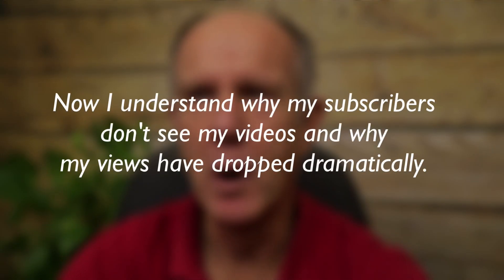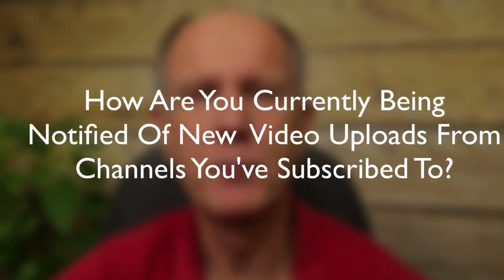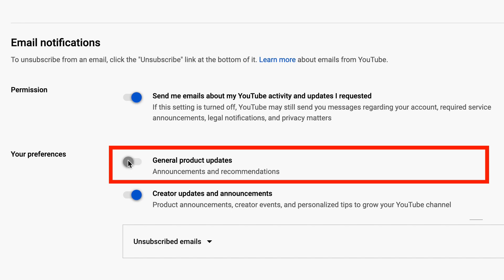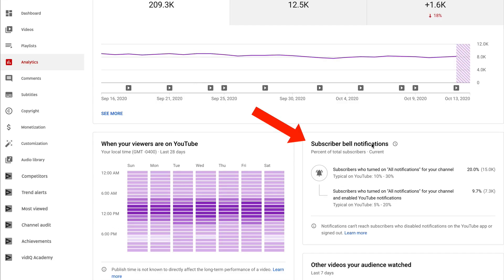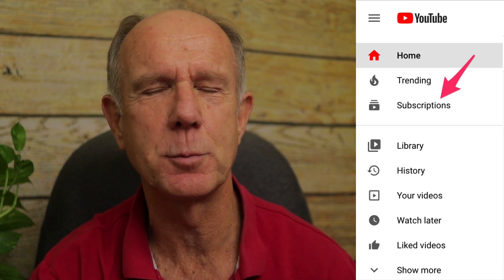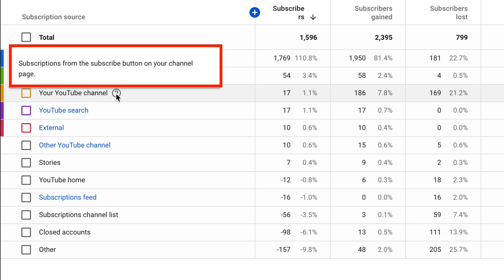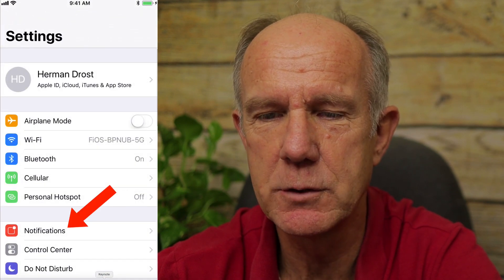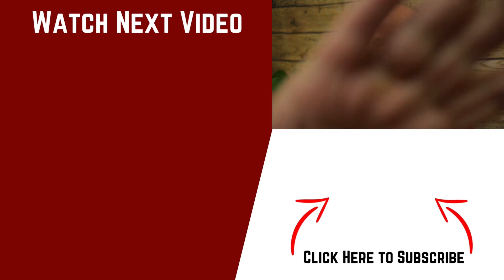YouTube Email Notifications Not Working - How To Fix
Have views been dropping on your YouTube Videos?  In this video you'll discover why YouTube no longer sends email notifications for new uploads to your subscribers and what to do instead to make sure they get notified. You'll also learn how to view the sources on your channel that receive the most subscribers and how to enable notifications on your computer and phone.